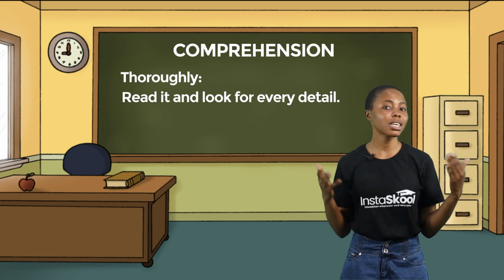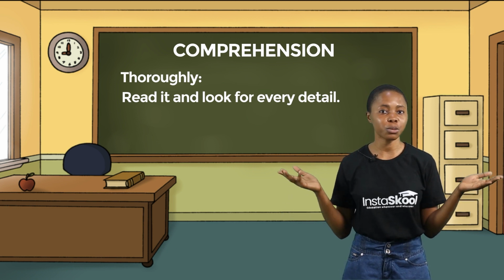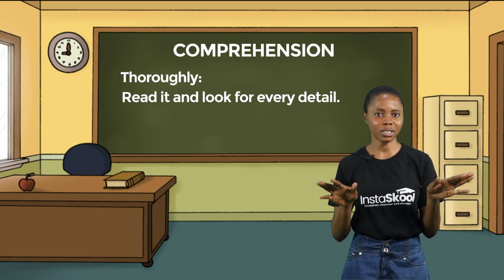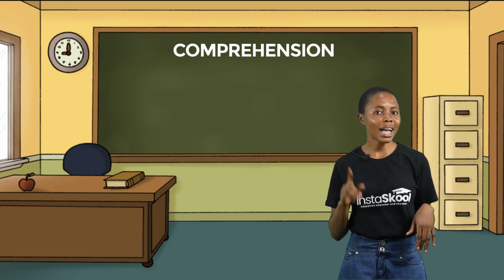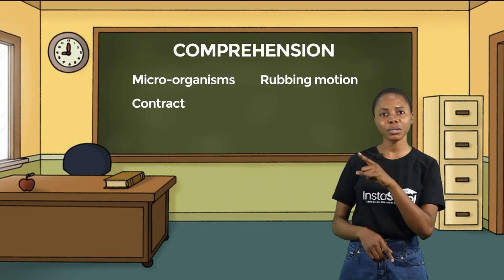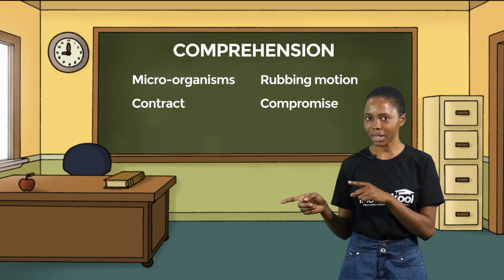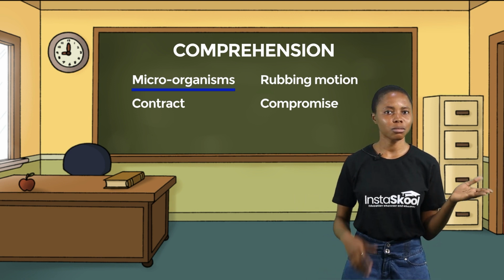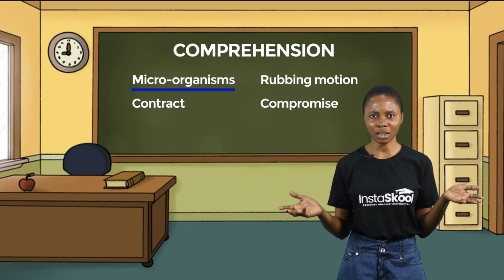English Language : Comprehension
Comprehension passages.